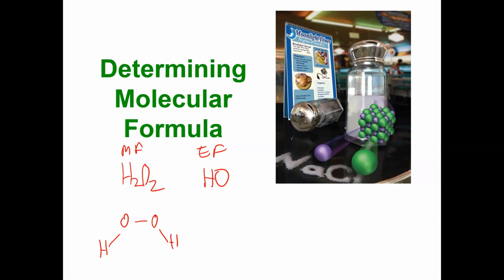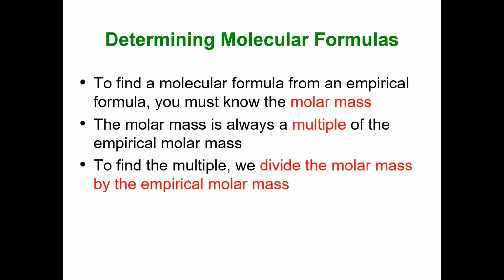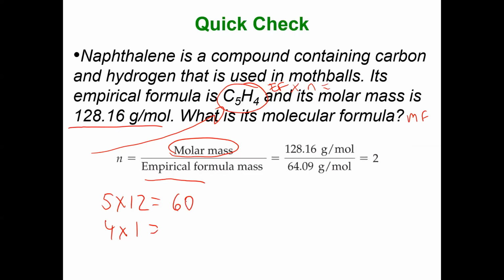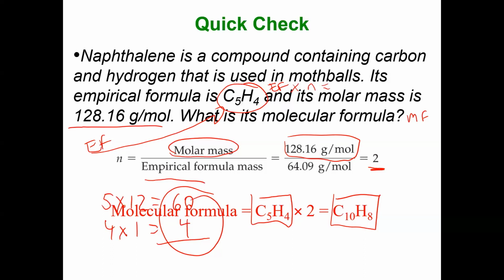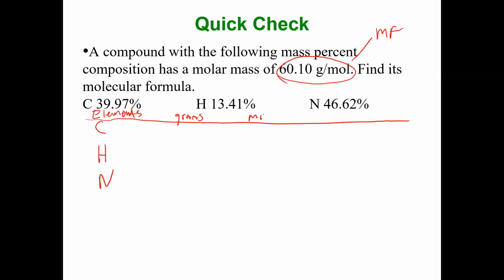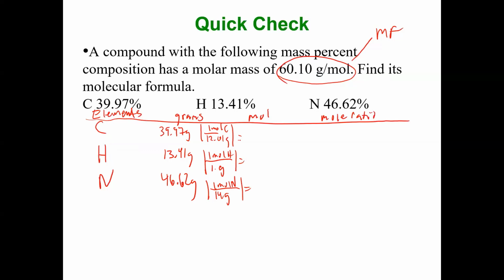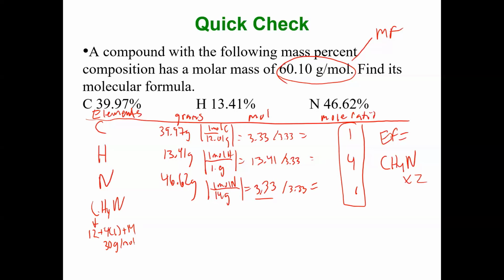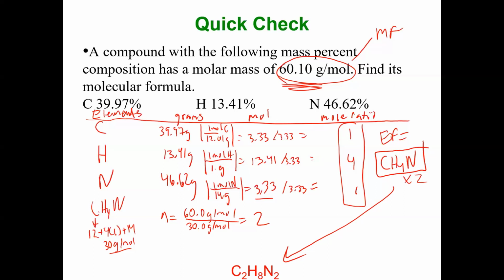How to Determine Molecular Formulas from Mass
In this it's show how to determine Molecular Formula.